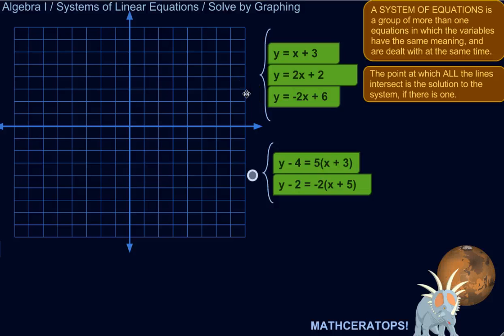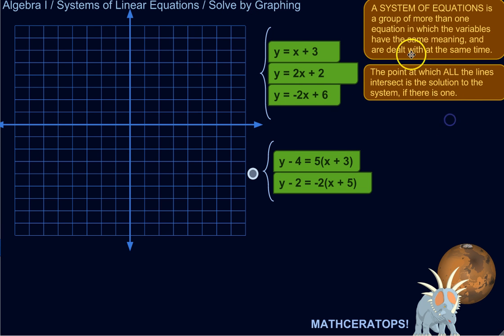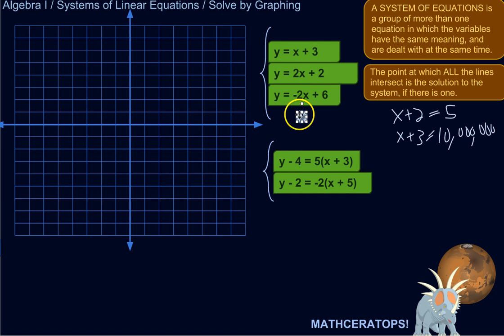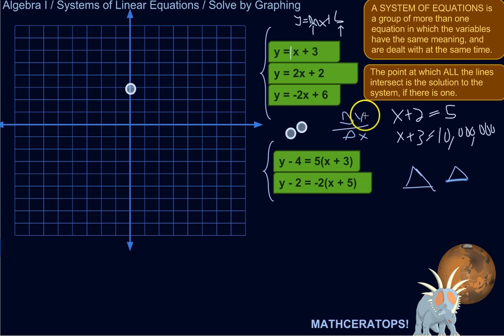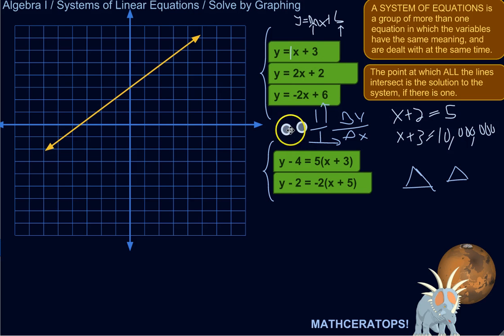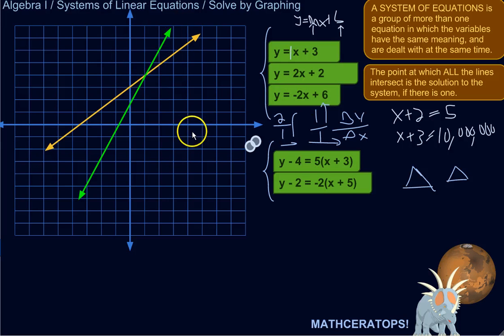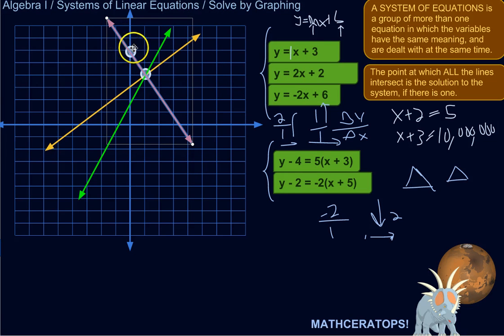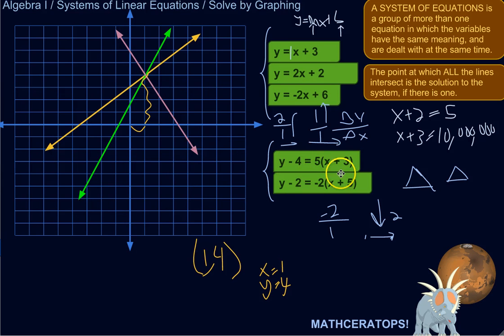How to Graph a System of Linear Equations and See Where They Intersect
| In this lesson, I'll show you how to take a system of linear equations, graph them, determine whether they have a solution, and, if so, what that solution is! I'll use lots of colors!